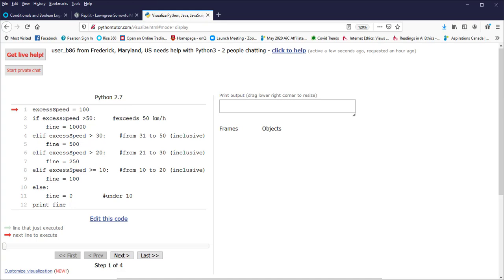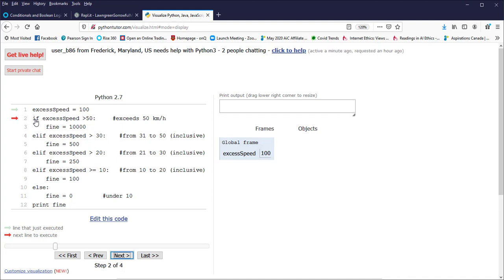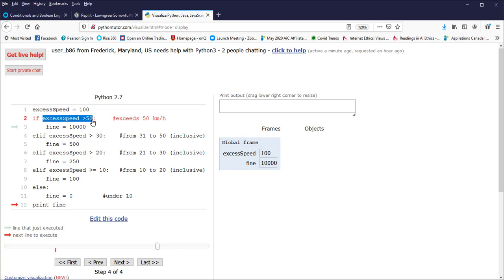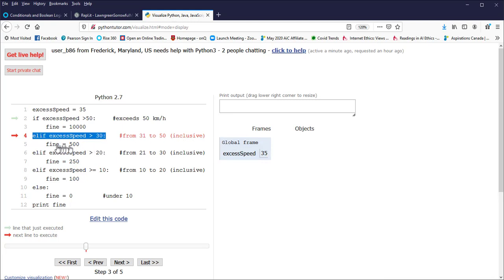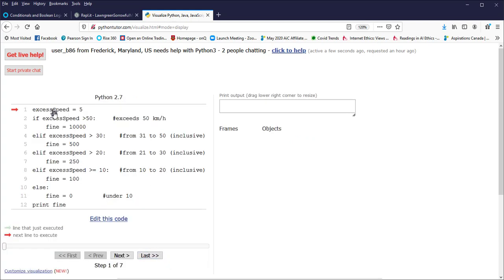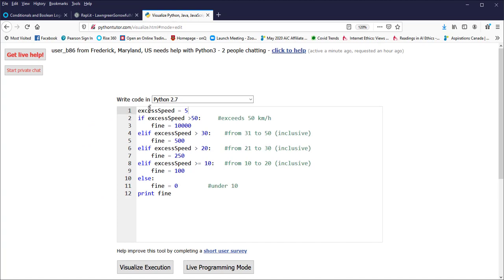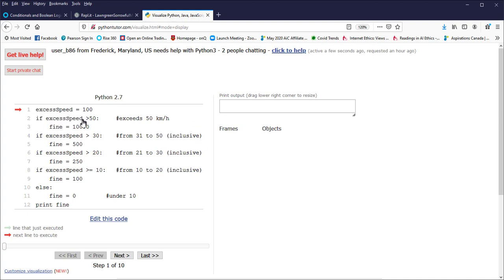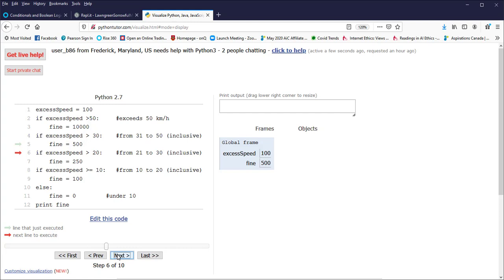Conditionals - IF/ELIF/ELSE example